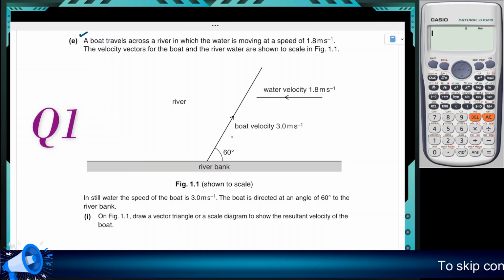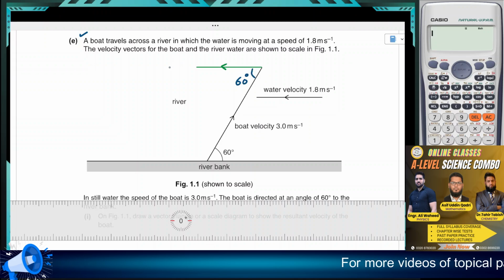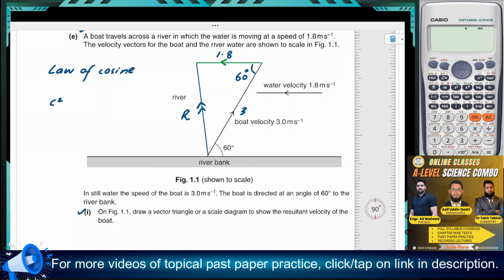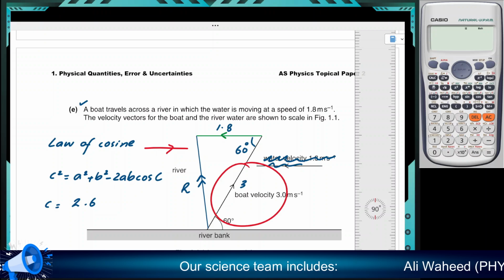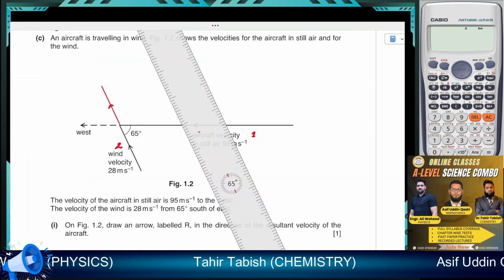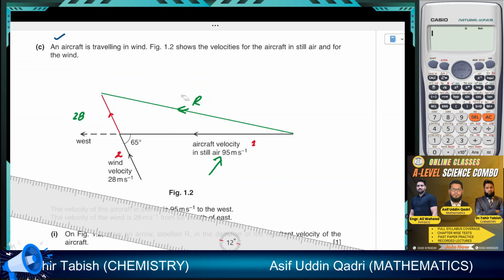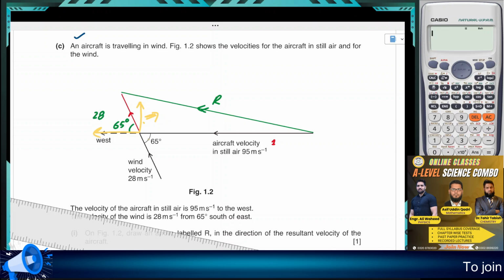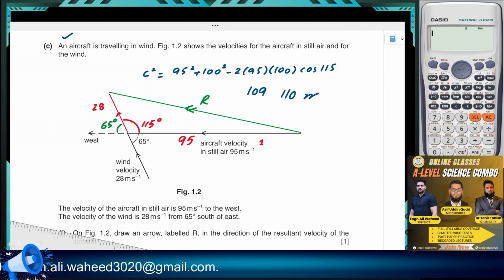Vectors Past Paper Practice